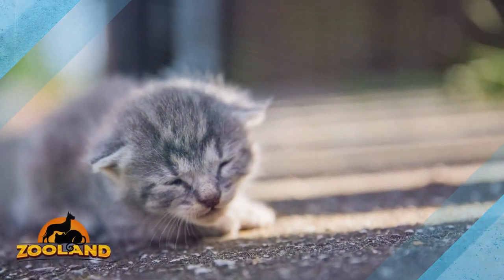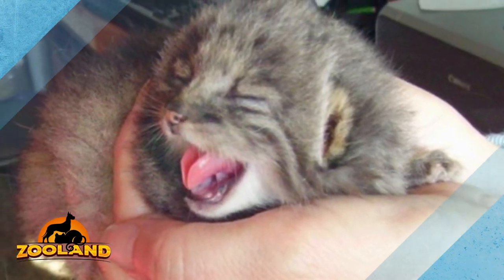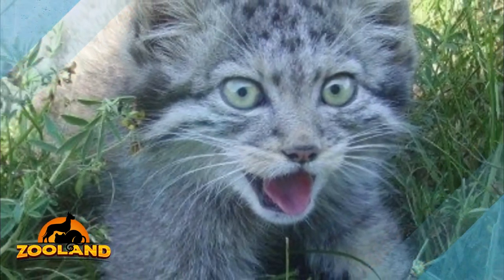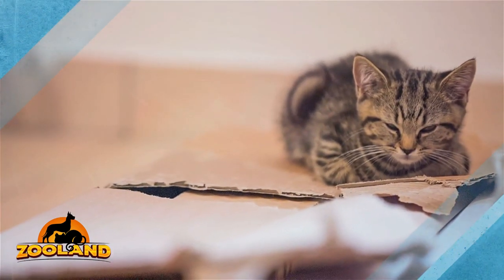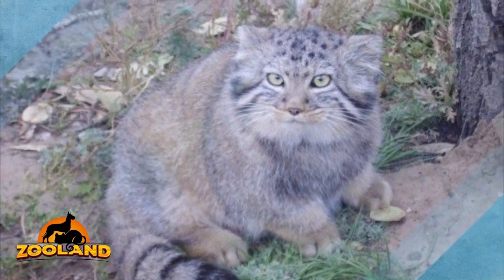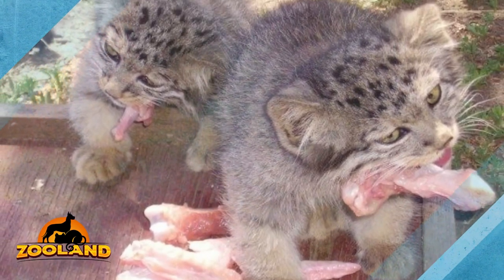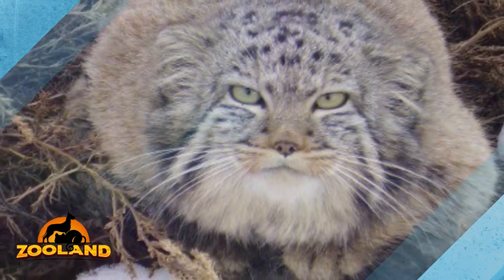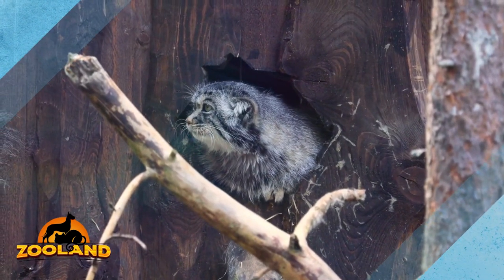Farmer Finds Abandoned Kittens Then Realizes They Are Definitely Not House Cats